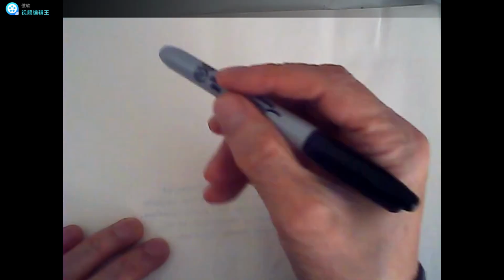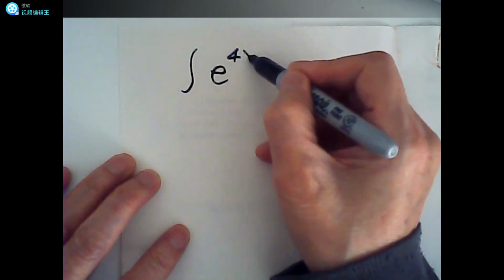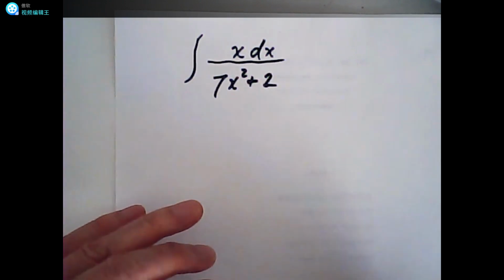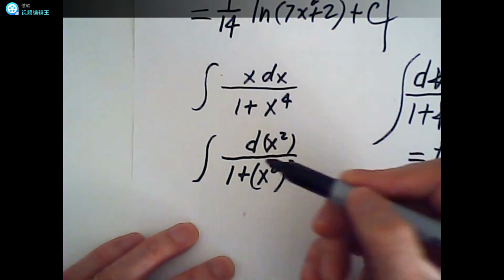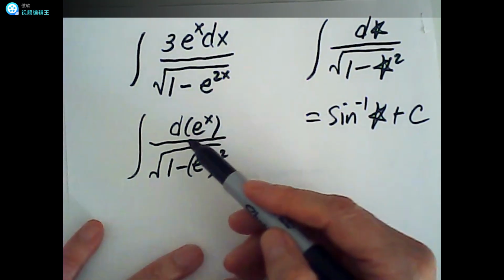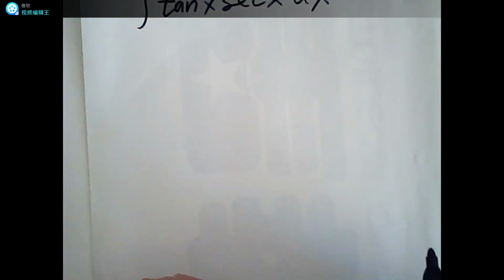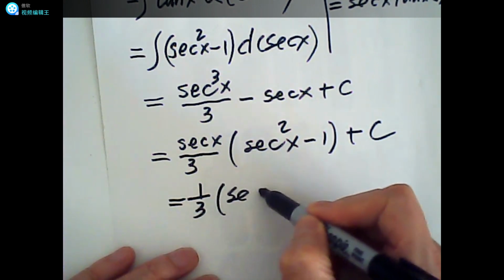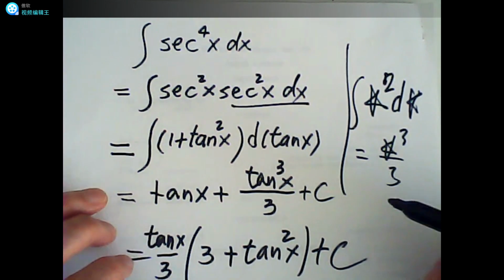a nice method for simple substitution in integration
The method with which you can forget U-business in integration by simple substitutions.

(there are two obvious errors in the presentation, please correct them).